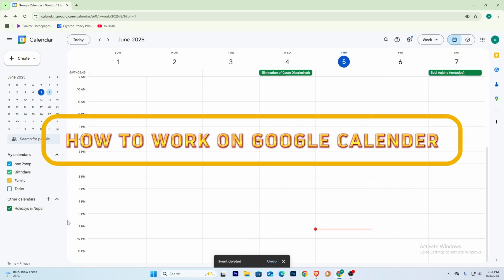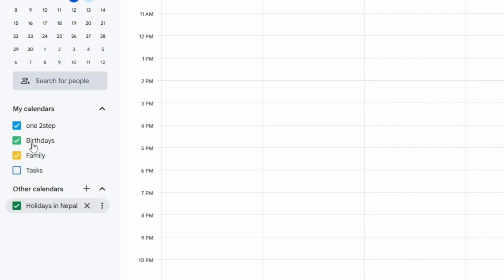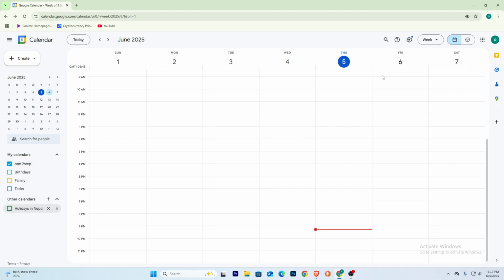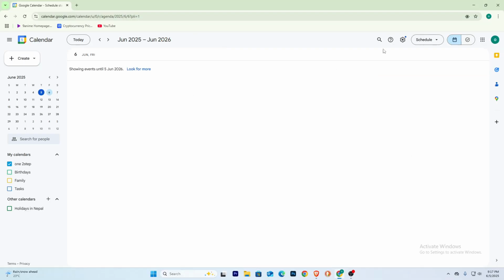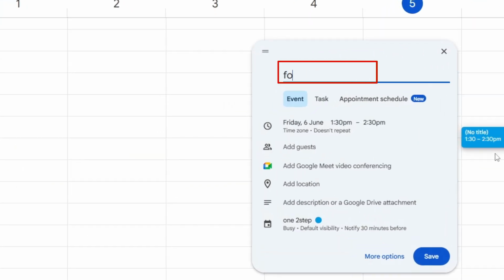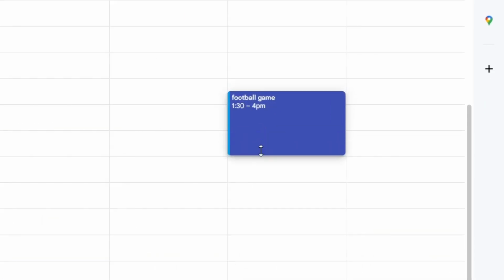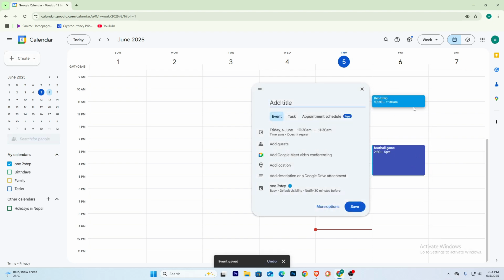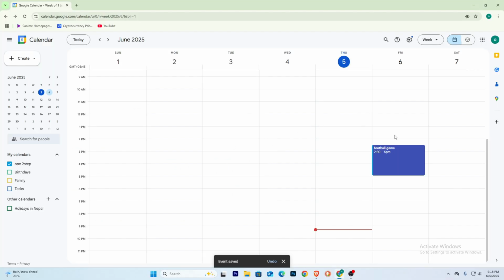How To Work On Google Calendar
This video shows you how to use Google Calendar. Learn how to add events, set reminders, and organize your day easily with this helpful tool.